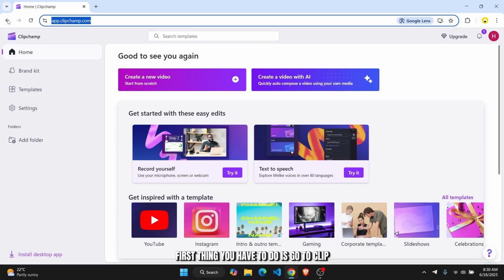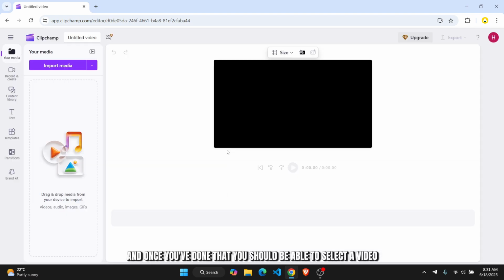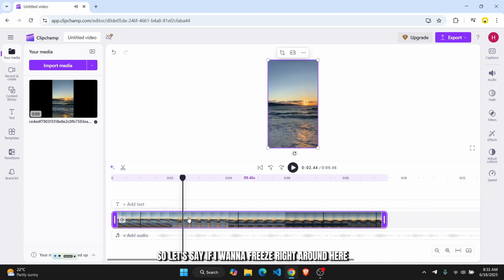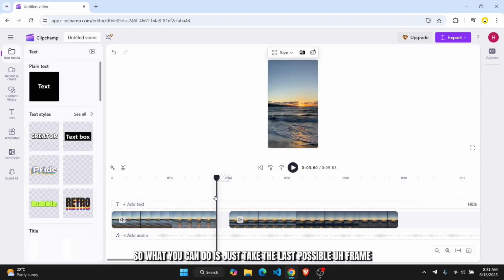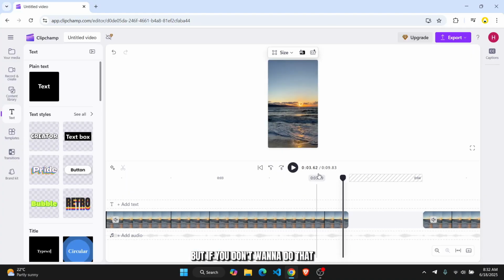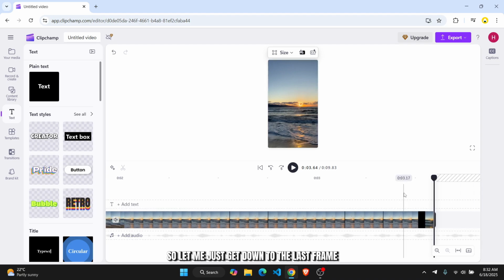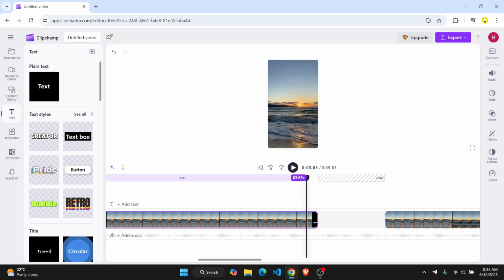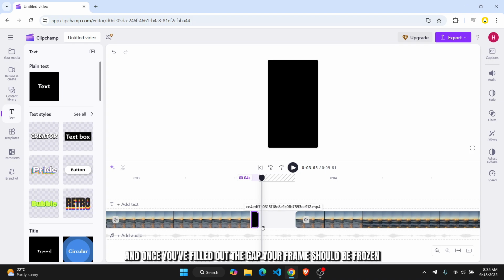How To Freeze Frame In Clipchamp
Want to pause a moment perfectly in your video? 🛑🎬 This quick and easy 2025 guide will show you how to freeze frame in Clipchamp — a powerful feature to highlight key moments, add commentary, or create dramatic effects!

What You’ll Learn in This Video:
✅ How to create a freeze frame using the latest Clipchamp editor
✅ When and why to use freeze frames in your videos
✅ Step-by-step instructions for both desktop and browser versions
✅ Bonus editing tips to make your freeze frame look professional

Whether you're working on a YouTube video, school project, or social media content, this tutorial will help you pause time like a pro!

📌 Chapters:
⏱ 0:00 - Introduction
⏱ 0:10 - How To Freeze Frame In Clipchamp